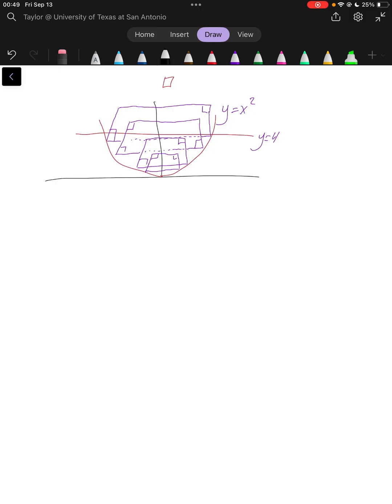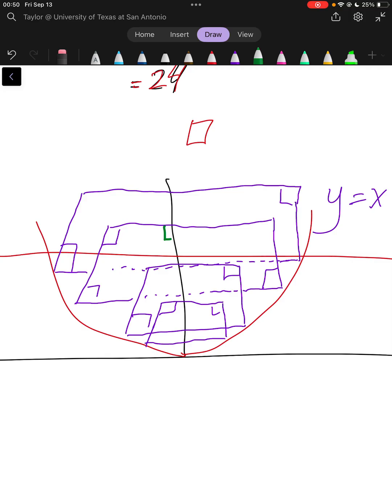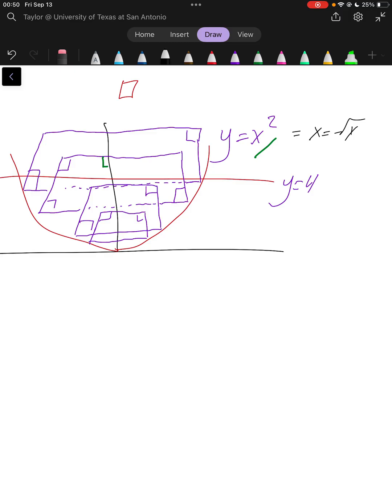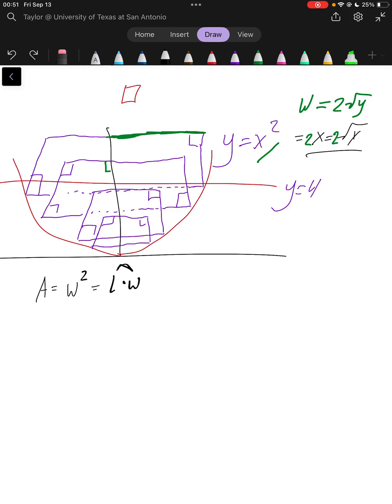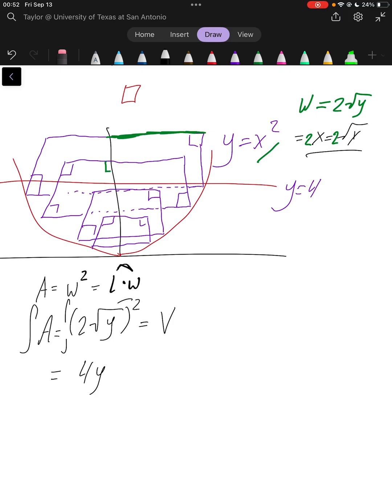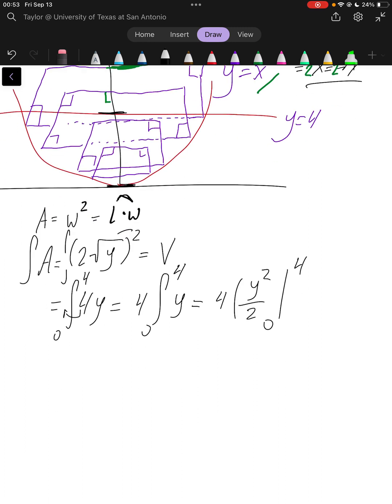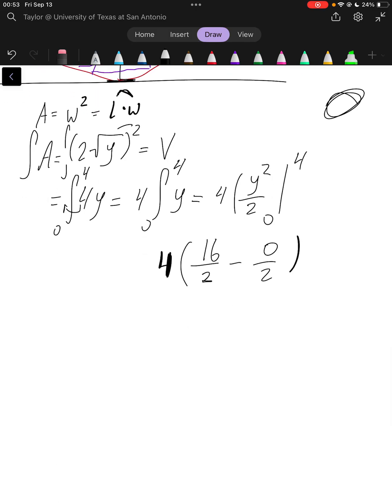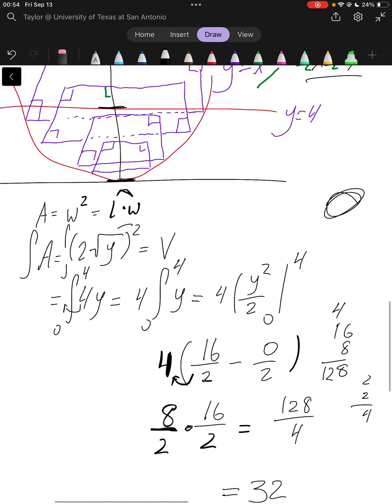2.2 Volumes by Slicing, Problem 2